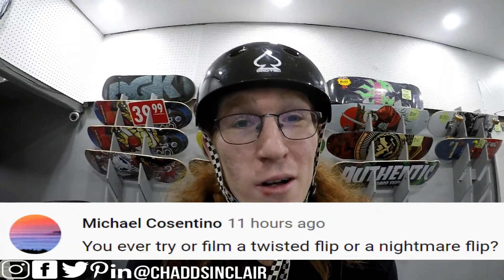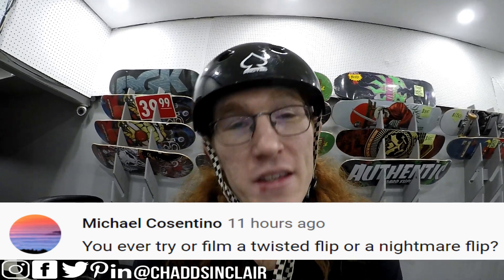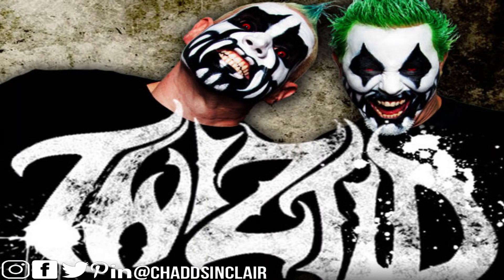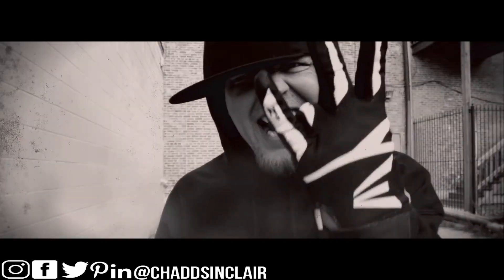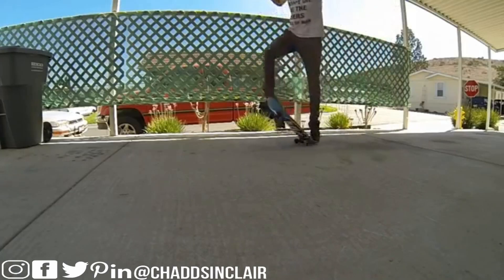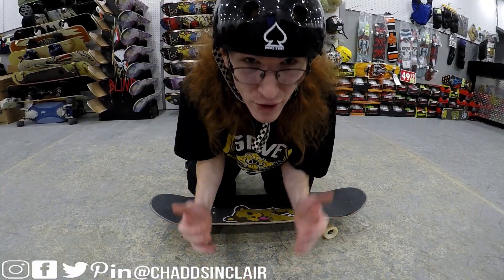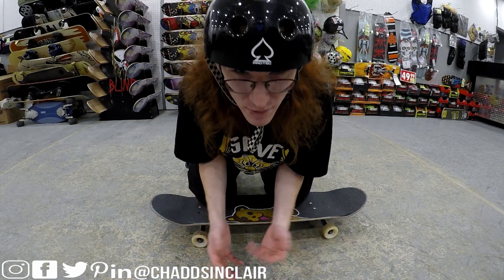Twisted Flip (Trick Challenge)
This is crazy trick I have never done before, involves a variel kickflip and a body variel! Should I try one with a double flip?? dedicate this trick to @twiztid

Epic Games: Use Creator Code: RedEyeGinger
Good Video? Like/Fave & Share!
By Using My Email Below!
Look Me Up On Instagram/Facebook: @ChaddSinclair
Send fan mail or anything for me to open or unbox as well to give you a spotlight in one of my videos!
Chadd Sinclair
13431 71a Ave,
Surrey, BC
V3W 2L2
Canada

skateboardingskateboardskateskate boardingskateboard trick tipsskateboard trickskickflipblind skateboardsright hereskateboarding trickshow to skateboardskate board360 flipvocab answersmini ramp plansskateboarding trick tipskareem campbellsadlier oxford vocabulary answerramps plansramp plans skateboardhow to kickfliptrick tipsenjoi skateboardshardflipcasper slidetips and tricksheelflipskateboarding tipsold school skateboardsold school skateboardingskateboard movespopwar skateboardskateboard ollieskateboard gearfree skateboarding stickersskate trickskick flipskate gearkris markovichsadlier oxford vocabulary answerstrick tips for skateboardingskateboard trick listskateboards.comsteve caballeroskate board tricksncdsafree skateboard stickersskateboard websitesskateboard tipsskate park locatorfrontside fliphow to do skateboard tricksslalomollie on a skateboardlearn to kickfliptight ass shortspressure flipold skateboardsdarkslideskateboard stencilsbody varialfree skate stickersnolliesadlier oxford answersskate boarderhottkickzvarial heelfliptight ass pantsdarrell stantonvocab level e answersskateboard pantskareem cambellskateboard trick tip videosskateboard cityold school trickskickflip videosskatepark locatorskateboard tricktipsccs skateboardbaker 2gvocab answers for sadlier oxfordskateboarding movesskateboard manualpopwar skateboardshow to build a mini rampfreestyle skateboarding trickses accel plusflatland skateboardingeasy skateboard tricksten eighty rampsskateboard trickskate tipssadler oxford vocabulary answersvocab level d answersskateboard drawingselement helium skateboardscamp woodwardthis is my songsimple skateboarding trickslevel d sadlier-oxford vocabulary workshop answershockey tipscory duffelbuy skateboardbackside flipabout skateboardingskateboard trick tip videoskateboard tips and trickssadlier oxford vocab answersold school skate boardsloaded vanguarddupyupwoodward campskateboarding tips for beginnersgood ways to masterbatevarial fliptricktipsskater pantsskateboarding trickhighest ollieemerica ellington 2cool skateboardingbuy skateboardsskateboard sponsor me videossadlier oxford level f vocab answersold school trick tipsold school skateboardboardslidenollie heelflipunblocked online gamesskate jeansprintable skateboard stencilspopwar decksoldschool skateboardsfind computer idbert slidewoodward skate campskater dudeskateboarding tricktipsskateboard sponsorsskate trick tipsmyfirstteacher.comenjoi skateboard decksdustin dollin baker 3smith grindskatebording tricksskateboard sponsorshipskateboard grindpop shove itnate sherwoodinward heelflipindustrial skate shophow to pop shove ithighest ollie on a skateboardgrind boxflatland skateboard trick tipsdifference between socialism and communismdarell stantonboulalawoolworthestosh townedskateboarding how to ollieskateboard stairsold school skateboard tricksno complyimmagration lawshow to kick flipheel flipfinger skateboardingfakie 360 flipdouble kickflipbobs trick tipsalmost skate videosactive skateboardswoodward skateboard campskateboard shoelacesskateboard jeansskate board picshow to kickflip on a skateboardfast plantbennihannabasic bmx trick tips6 wheelersskating tipsskating boardingskateboard city .comollie trick tipshow to do a kick fliphealy shoesevenged sevenfoldcollin provostcasper flipbiggest ollieuncle wiggleyskateboarding for beginnersskateboard tipskateboard plansskate board videosold school skateboard trick tipsheelflip tipsfirst day of summer 2006cool skateboardsbuilding a rampbackside airalmost skate videoall skateboard tricks50 50 grindvarialsplit fireskateboarding tricks and tipsskateboarding el toroskateboard tricks and tipsskateboard stuffskateboard assemblyskate songsskatboarding trickssims skateboardsold school skate tricksnosegrindkickflip helpflipping the fingerbare nuckle fightstrick skatestailslideskateboarding gearskateboard sponsor meskate keyskate boarding tipsskate board trick tipskink railhow to skate boardhow to make a skateboard rampflip really sorry soundtrackfinger skateboardsemo skatercheatcodeplanetbluntslidebeginner skateboardsadio bam v3wairvans skateboardingspitfire skateslalom racingskateboarding 360 flipskateboard trick videosskateboard deck